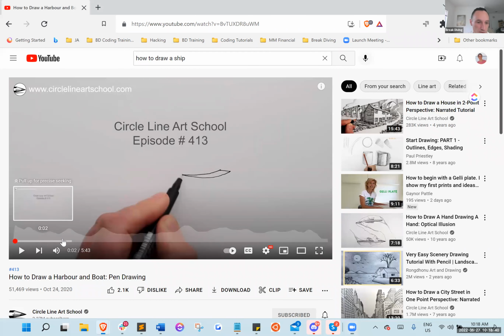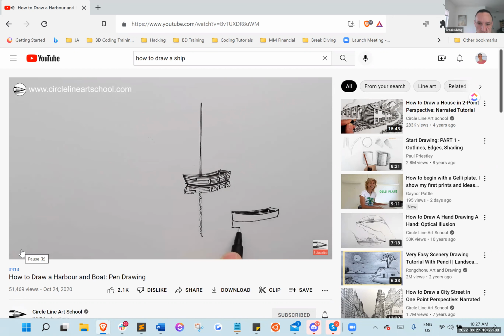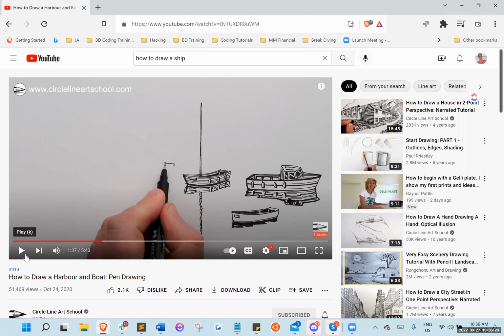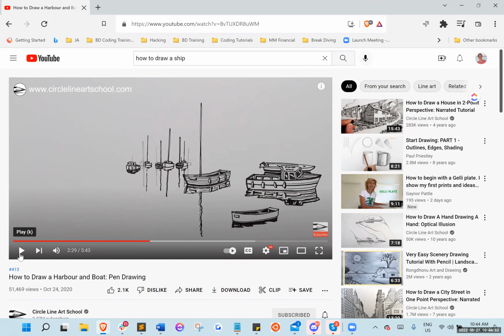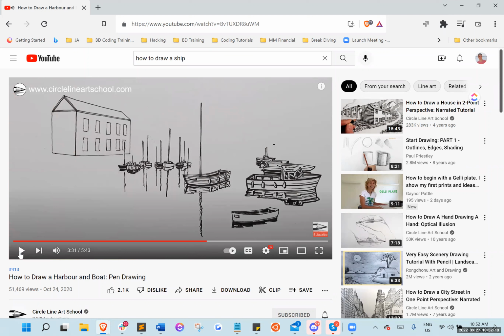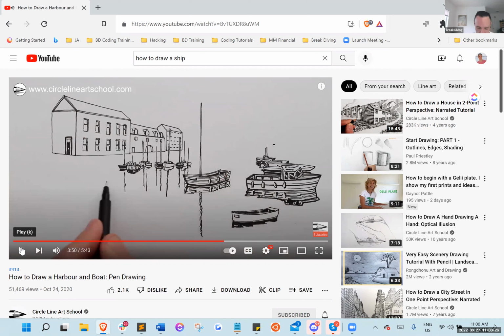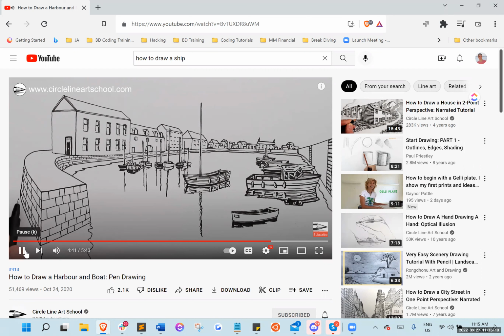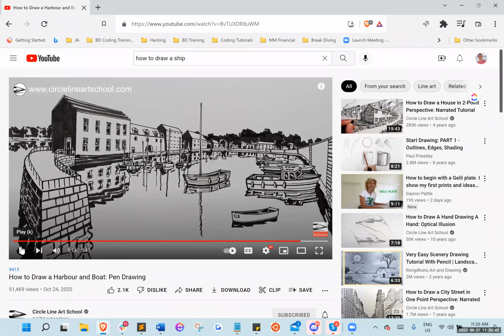BD Friendly Pencil - Aug 27, 2022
Come draw with friends! At Friendly Pencil, we find a YouTube drawing tutorial, and then do it together, live! You can follow along on YouTube, or you can attend our Friendly Pencil events live! Happy drawing!

Join the most supportive and friendly place on the internet and see what social media used for good actually looks like!